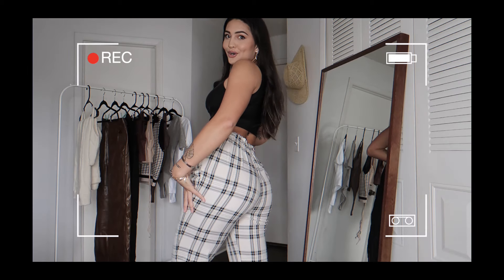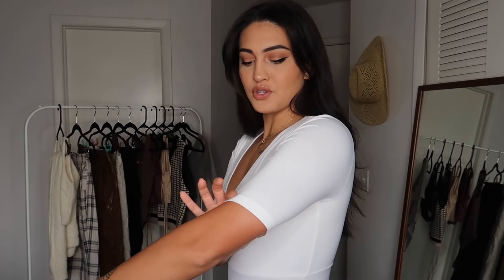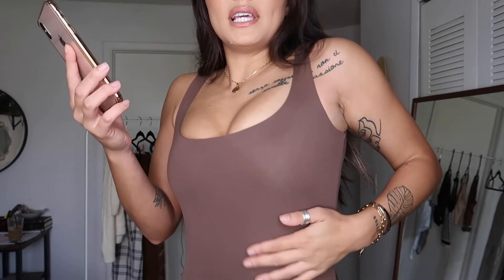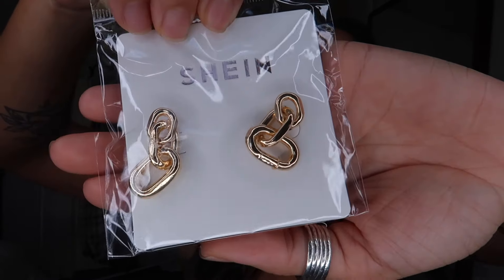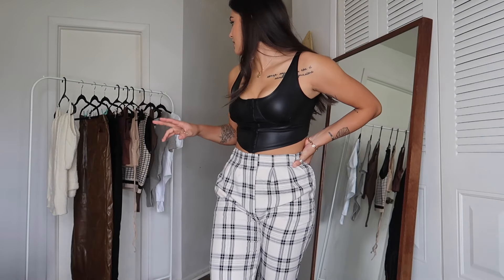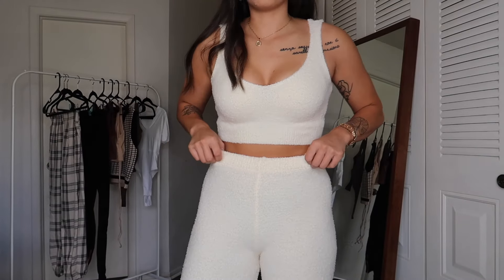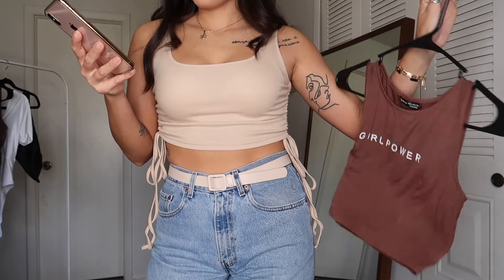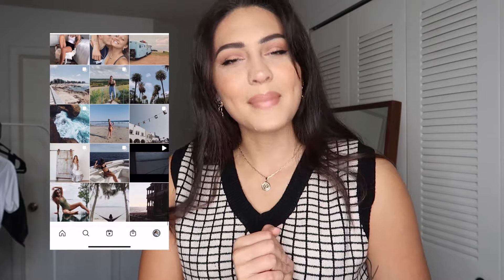SHEIN HAUL HONEST REVIEW: affordable trendy clothes 2021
If you are a shopaholic like me, check out these try on hauls:

IN TODAY'S VIDEO... we are doings a shein haul. This haul is a 100% honest review of affordable, trendy clothes of 2021! UNSPONSORED. I have to say, I have tried shein back in the day and I wasn't totally impressed; this time around though, I found a TON of keepers! When you look good, you feel good lol so why not do it without sacrificing your entire months paycheck.

Sizing:
5ft 9in
165-170 lbs
medium in bottoms
medium in tops

Links to make it easier on you💕
white bodysuit
cargo pants
brown bodysuit
tan pants
leather top
white and black pants
grey bodysuit
brown leather pants
kim k set dupe
black slippers
tan cropped tank
brown crop top
sleeveless sweater

Depending on the link, I may make a smallll commission off of your purchase at NO EXTRA cost to you! Shopping through my links helps to support me and enables me to keep creating FREE content for you! For those of you who decide to shop through my links, THANK YOU times a million!